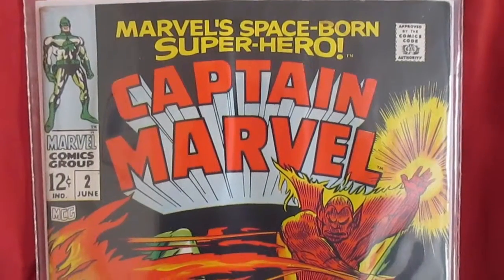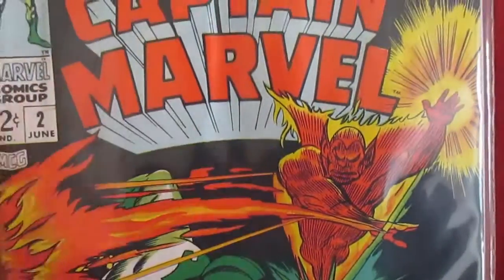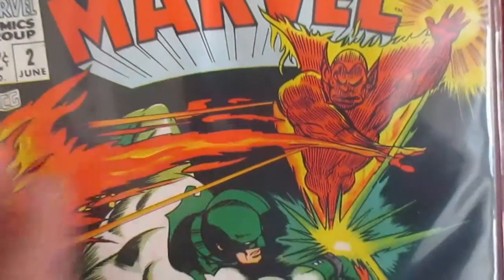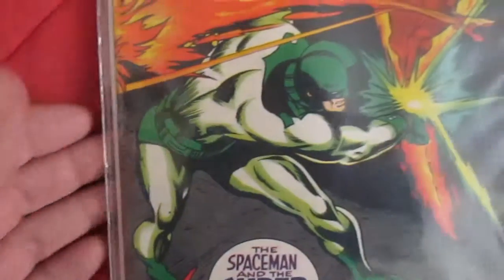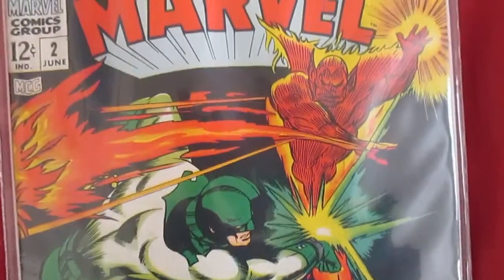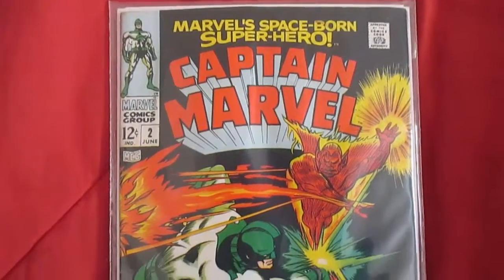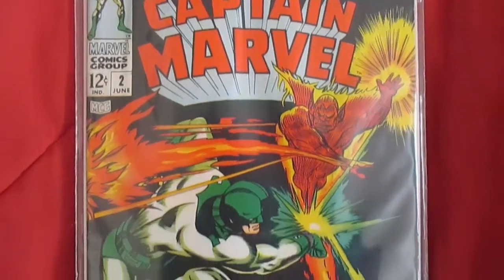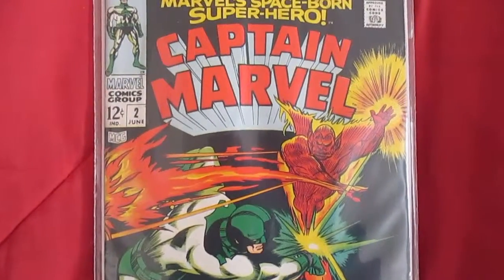Captain Mar-vel #2 -(1968)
Captain Mar-vel from 1968